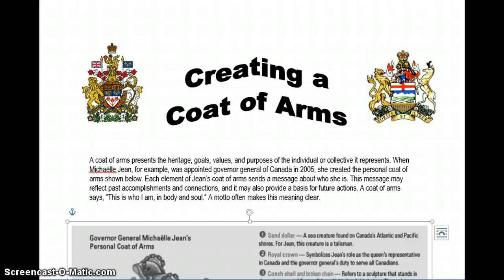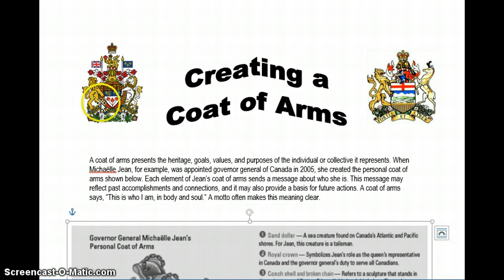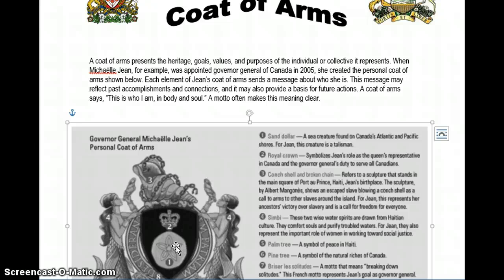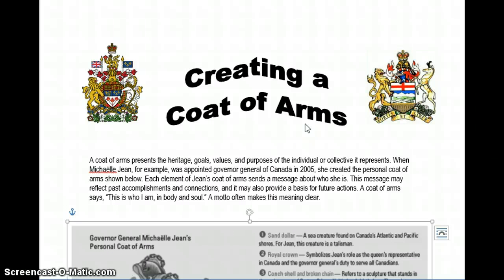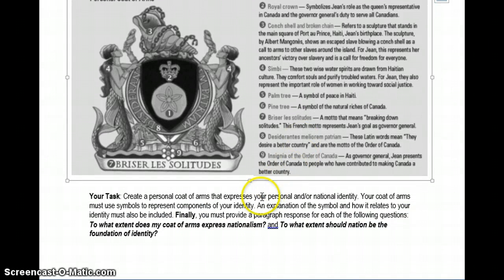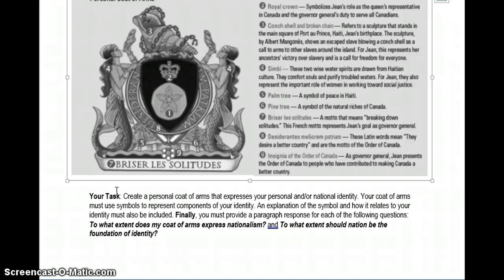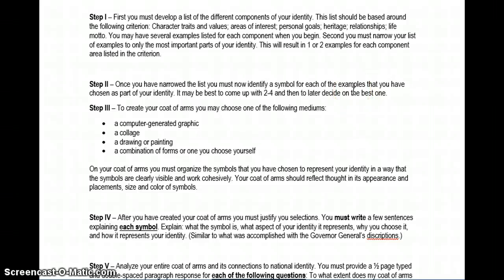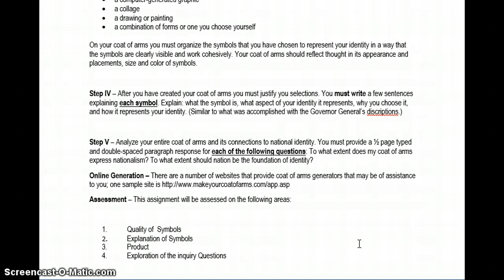Social 20 Project; Coat of Arms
Instructions and Explanations for the Coat of Arms Project, the first project in Social 20 through the hub